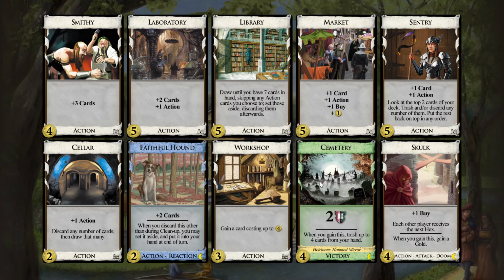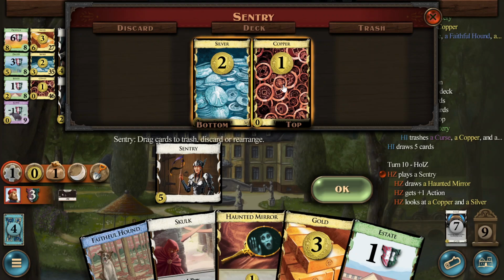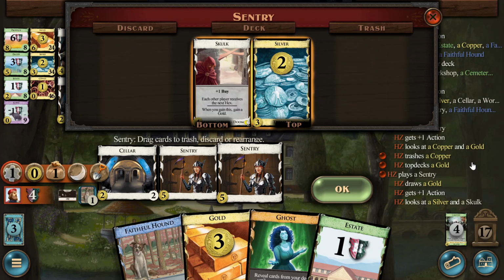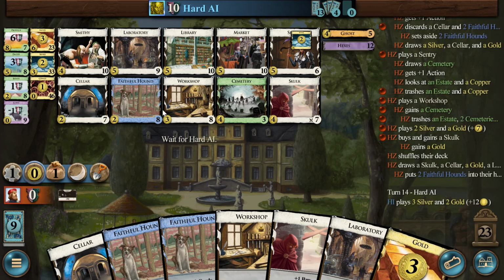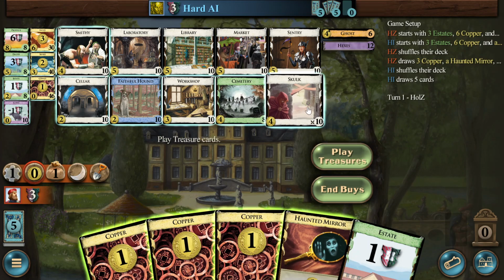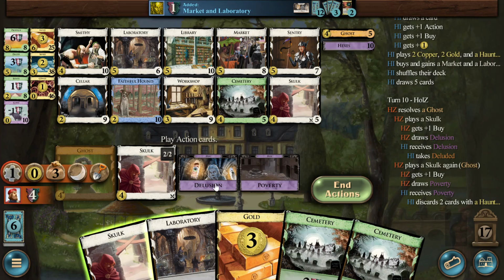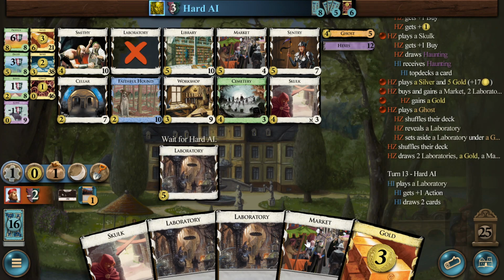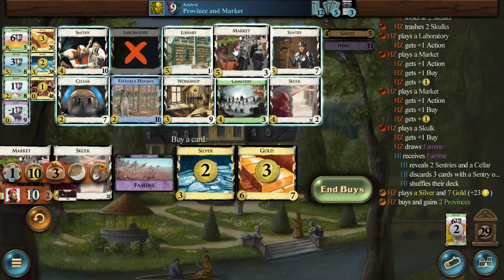Daily Dominion X-Mas Edition 2023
Suggest to start at 25:39 (workshop bottom decks in first) in which things come together much much faster

Exp: Base & Nocturne